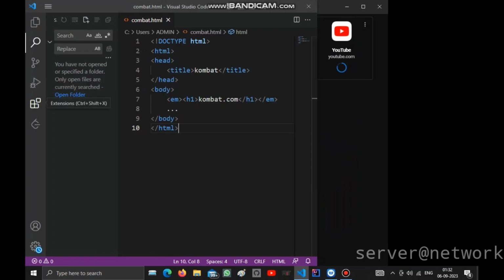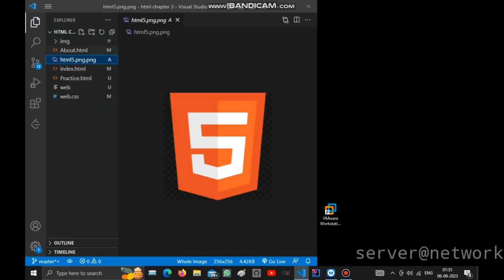Vs code Live Server Setup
Setup vscode live server